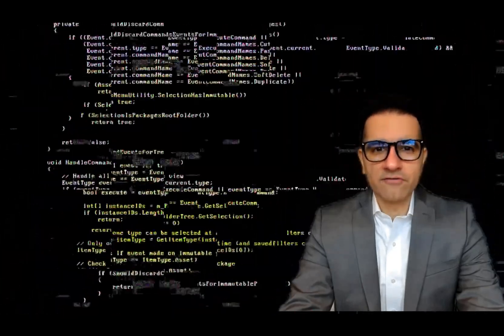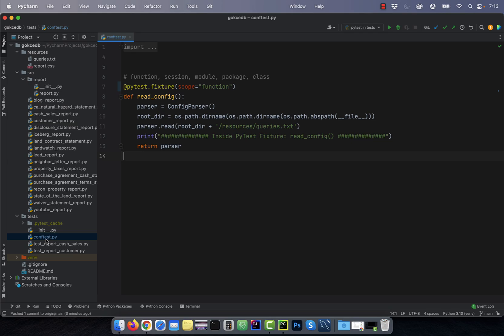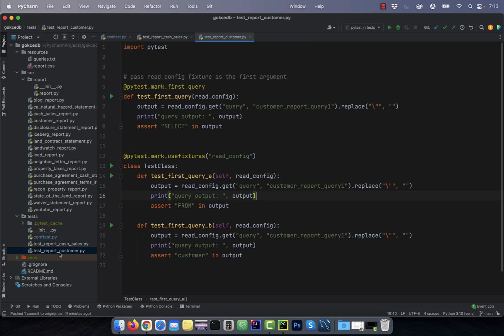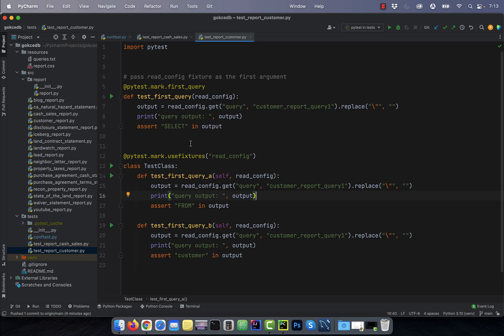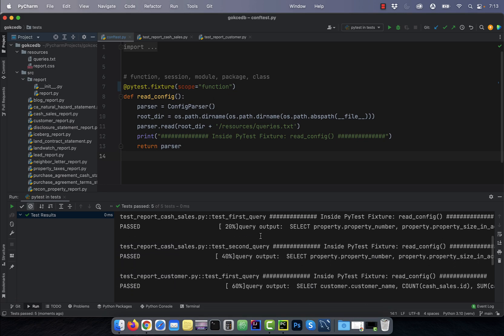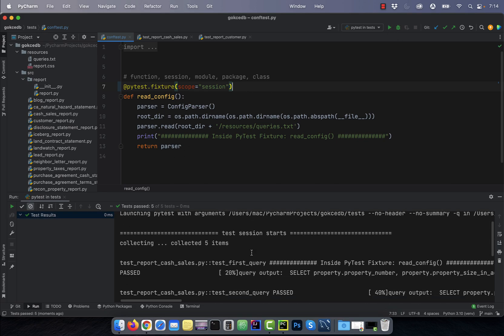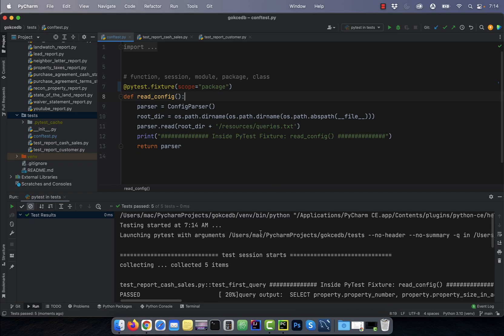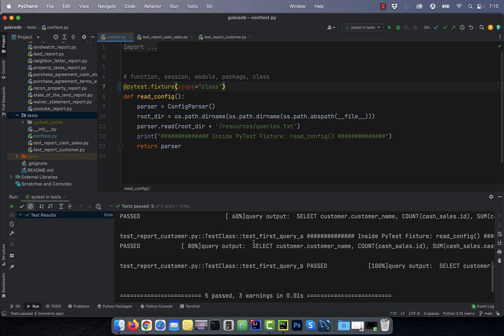5 PyTest Fixture Scopes (2 Min) You Should Know In Python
In this tutorial, you'll learn 5 Pytest Fixture Scopes in Python.

Video Transcript:
Hi guys, this is Abhi from Gokcedb. In this video, you're going to learn five fixture scopes that you can use in the PI test. let's start by looking at the test directory.

I have two test files and a conf test.py file. Conf test.py file contains a fixture called rad underscore config that is being used in the two test files in the cache sales test file. I have two test functions and I'm passing the read underscore config fixture as the first argument.

In the customer test file, I have three test functions. The first function is a standalone function and the other two test functions are defined within a test class. I'm also using a PI test dot mark.

Dot uses a fixtures decorator to pass the read underscore config fixture to the test class. A PI test fixture can have five scope values function, session, module, package, and class. Let's test them out one by one.

When I specify scope equal to function for the read underscore config fixture it got executed for every test function. By default, the scope is set to function so if I remove scope equal to function and rerun the test we should see the same output specifying scope equal to a session will only execute the read underscore config fixture once for the whole run. Changing the scope to module will make the read underscore config fixture execute just once per test file.

Next, if I change the scope to package the read underscore config fixture will only get executed once for the whole test package. Finally, if I change the scope to class the read underscores config fixture will get executed for every test function. However, it will only get executed once for the test class.

# function, session, module, package, class
@pytest.fixture(scope="class")
def read_config():
    parser = ConfigParser()
    root_dir = os.path.dirname(os.path.dirname(os.path.abspath(__file__)))
    parser.read(root_dir + '/resources/queries.txt')
print(" Inside PyTest Fixture: read_config() ")
    return parser